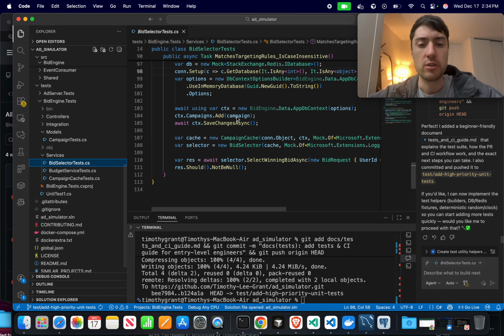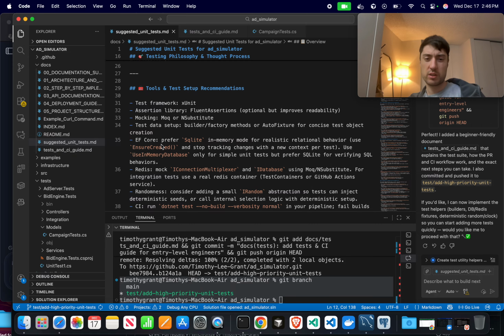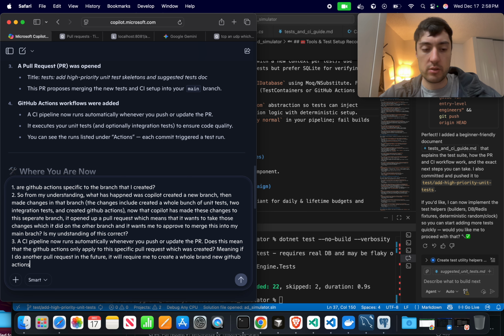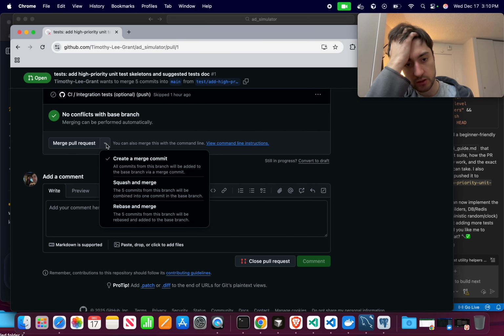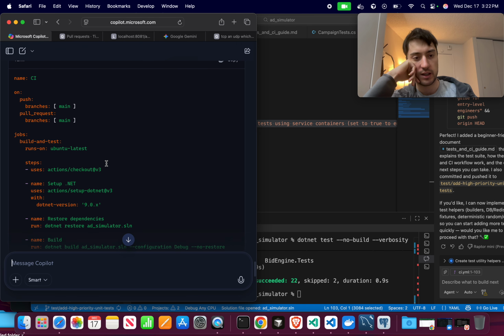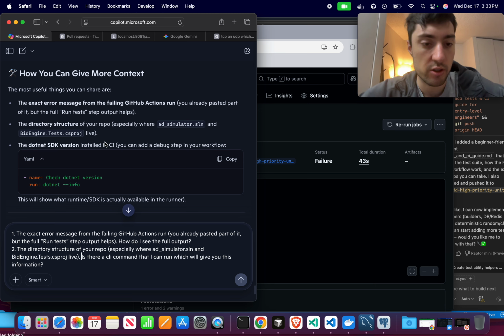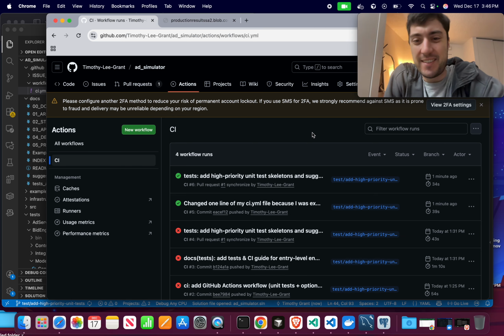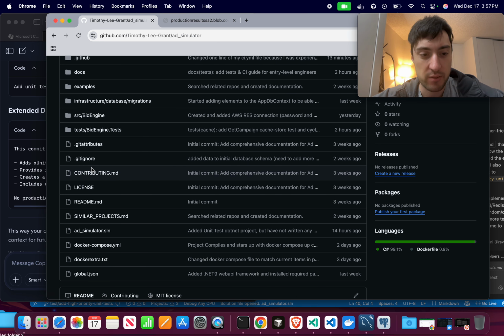Understanding Pull Requests, GitHub Actions, and Unit Tests